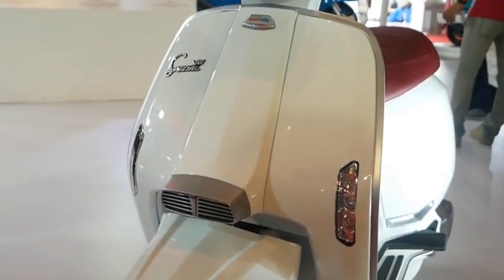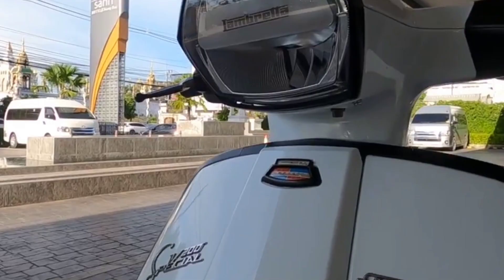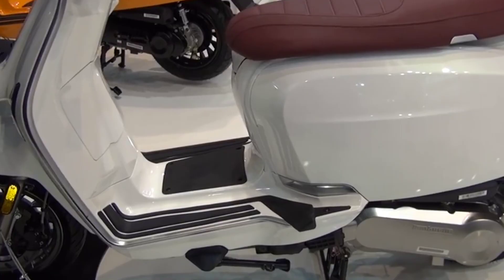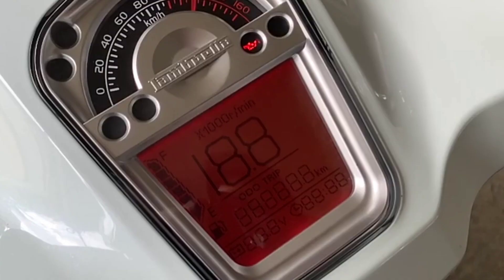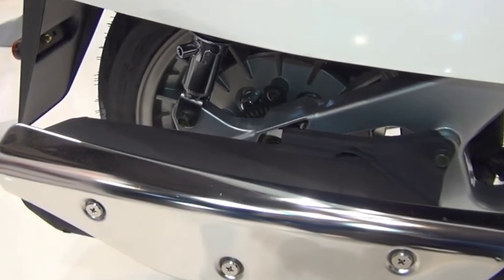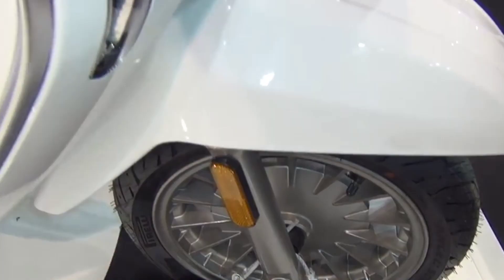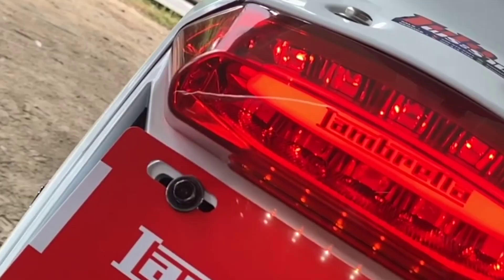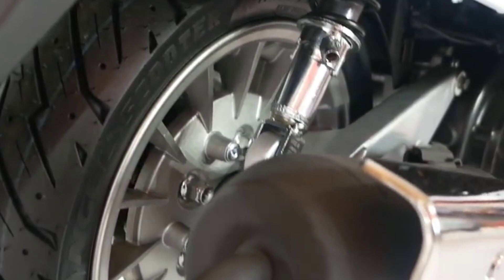New Lambretta V200 Special specifications & features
The scooter also gets premium features, such as telescopic fork, single rear shock absorber, 12V charging port, 220 mm front disc, LED lighting system, analog digital combo cluster as standard.

New Lambretta New Lambretta V200 New Lambretta V200 Special New Lambretta V200 Special specifications New Lambretta V200 Special specifications & features Lambretta Lambretta V200 Lambretta V200 Special Lambretta V200 Special specifications & features